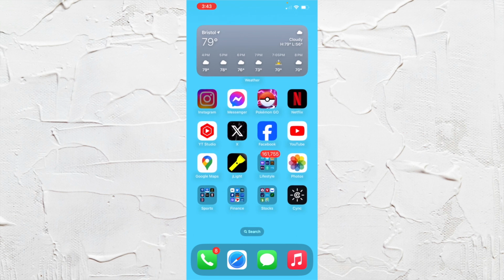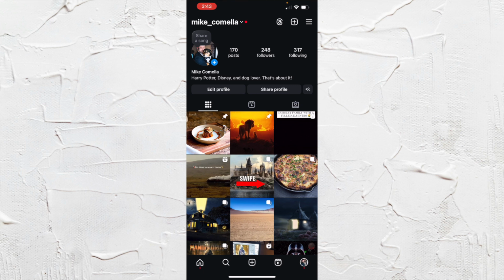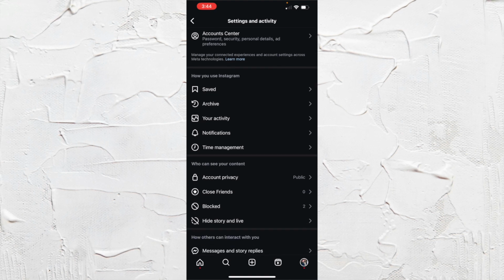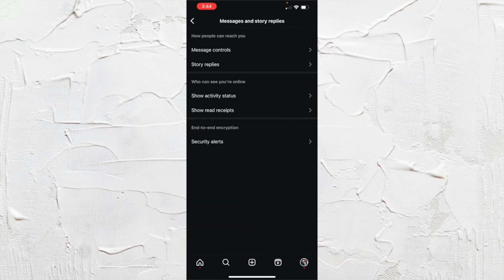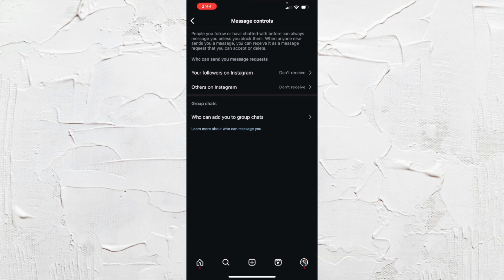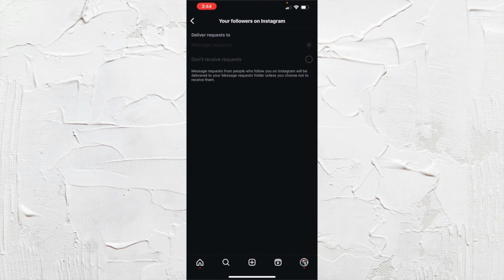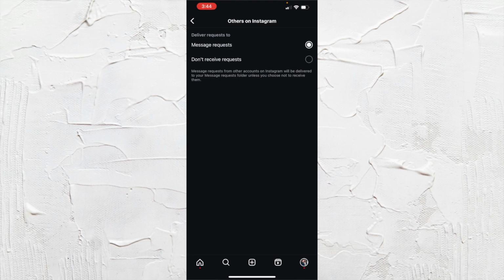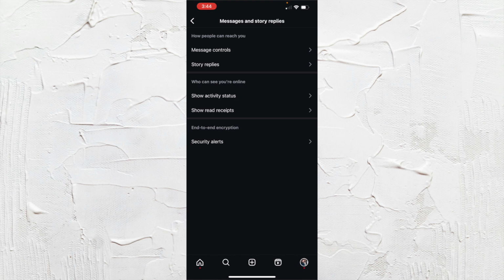How To Allow Message Requests From Everyone on Instagram - Full Guide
In this video we show you How To Allow Message Requests From Everyone on Instagram